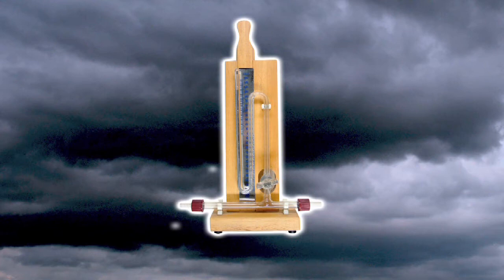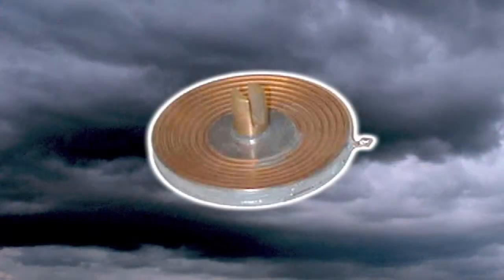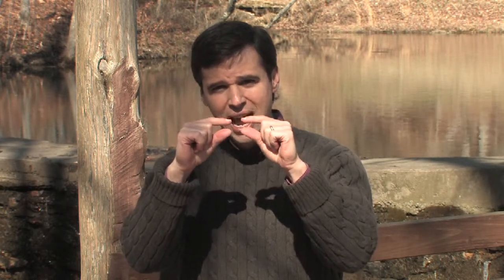Weather Barometers : About Traditional Mounted Barometers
Traditional mounted barometers can be made from glass and water, with a tube of mercury, or with a small metal box that changes based on the air pressure. Find the best mounted barometer for your home with help from a television meteorologist in this free video on barometers.